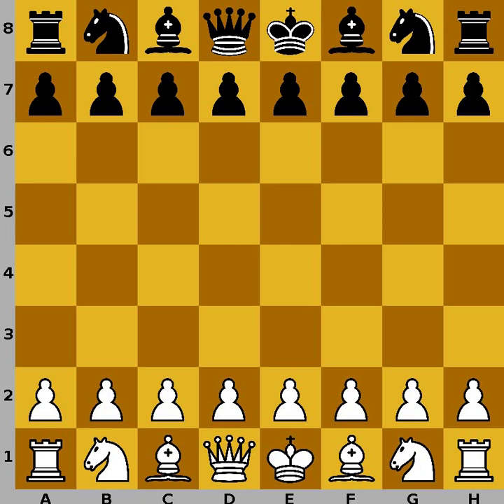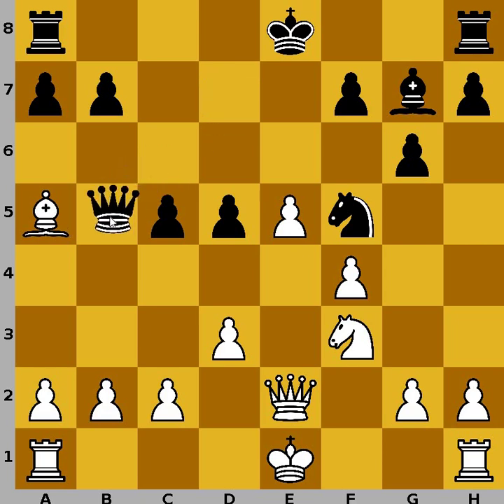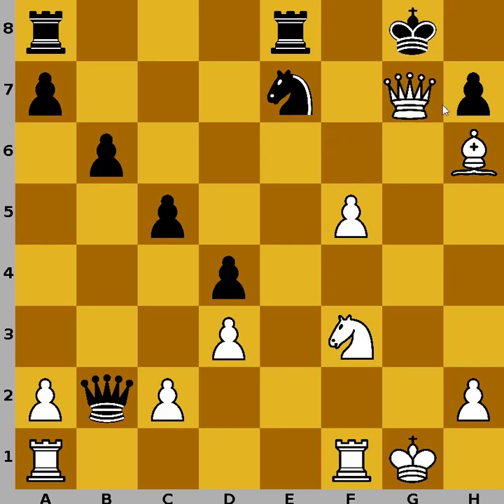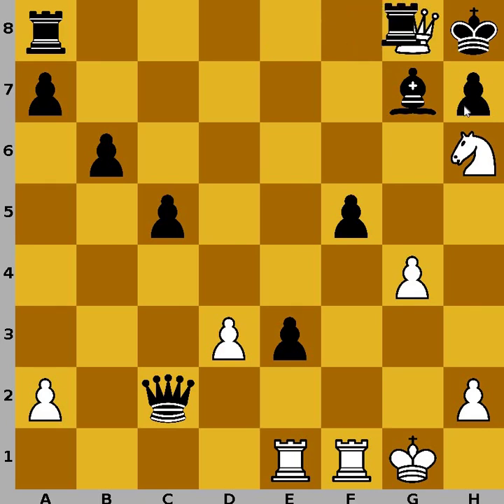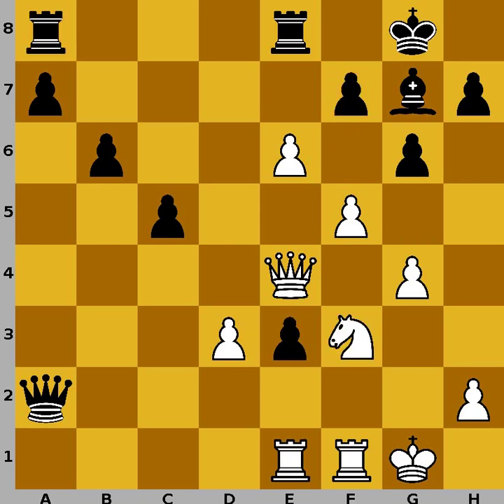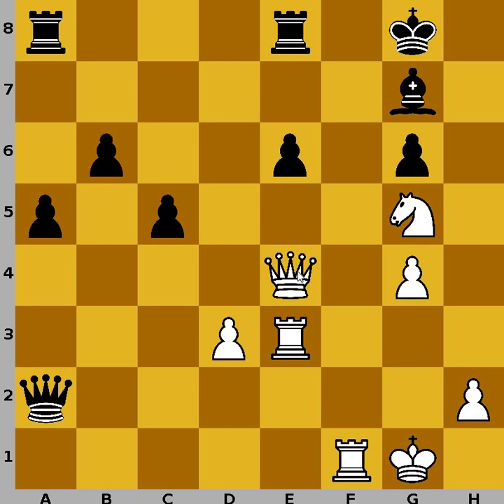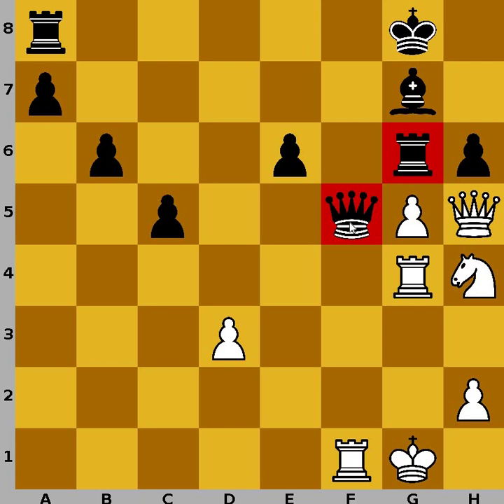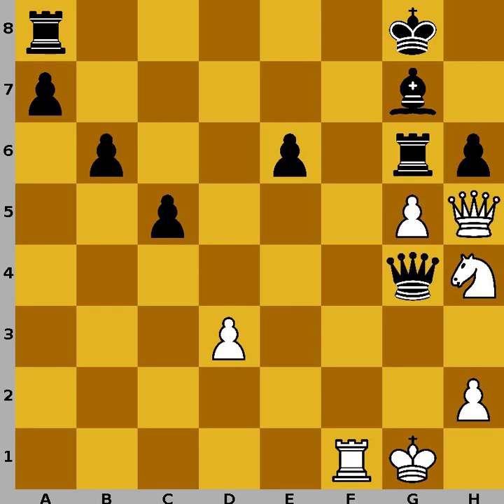This knight makes a wrong decision twice | Tari - Nepo | Norway chess 2021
Turbulent rapid game between Tari and Nepo.
After position changes a couple of times, knight is the one
who seals the fate of white.

Aryan Tari - Ian Nepomniachtchi
Norway Chess, 2021, round 3, rapid

1. e4 c5 2. Nc3 d6 3. f4 g6 4. Nf3 Bg7
5. Bb5+ Bd7 6. Bc4 Nc6 7. d3 Na5 8. Bd2 e6
9. Qe2 Ne7 10. e5 Nf5 11. Bb5 d5 12. Bxd7+ Qxd7
13. Nxd5 exd5 14. Bxa5 Qb5 15. Bc3 d4
16. Bd2 Qxb2 17. O-O O-O 18. Qe4 b6 19. g4 Ne3
20. Bxe3 dxe3 21. Rae1 Qxc2 22. f5 Rfe8
23. e6 Qxa2 24. Rxe3 fxe6 25. fxg6 h6
26. g5 Qd5 27. Qh4 Qf5 28. Qh5 Rf8 29. Re4 Rf6
30. Rg4 Rxg6 31. Nh4 Qxg4+
1-0